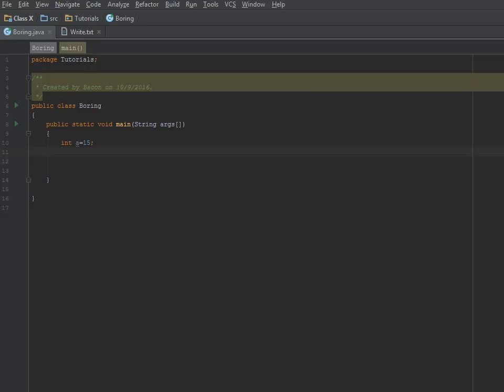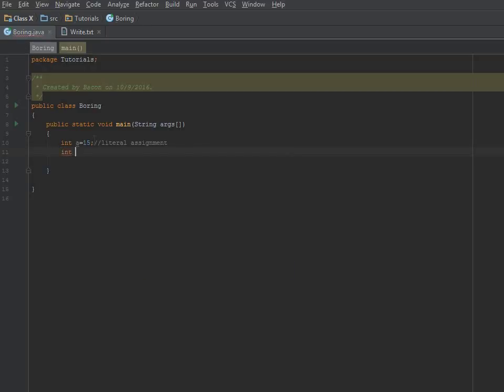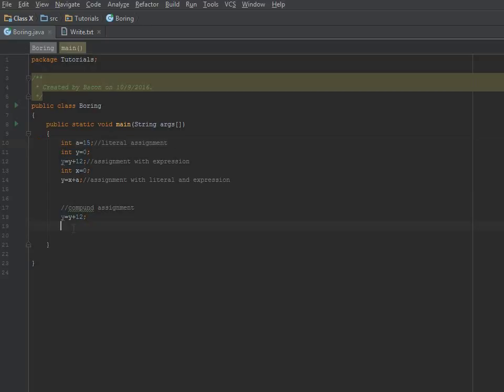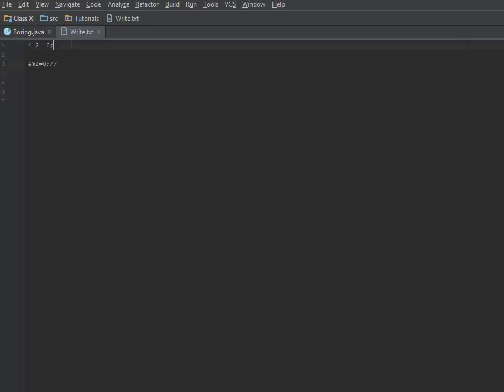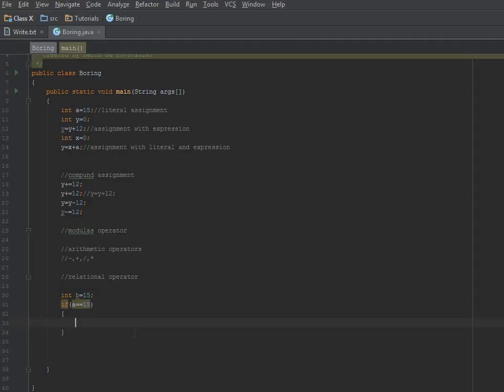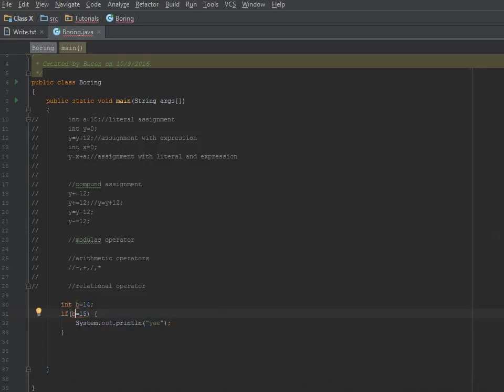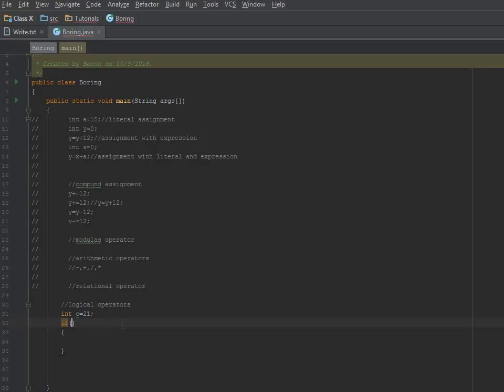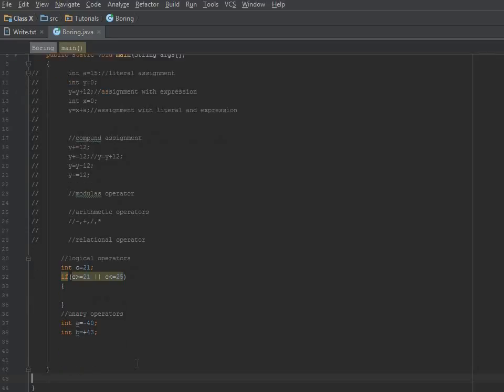Types of Operators |13| - Java Lesson(Basic)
Hey guys bacon here, back with a new video and today ill be teaching you guys about Operators.